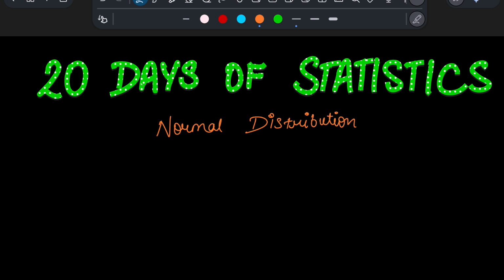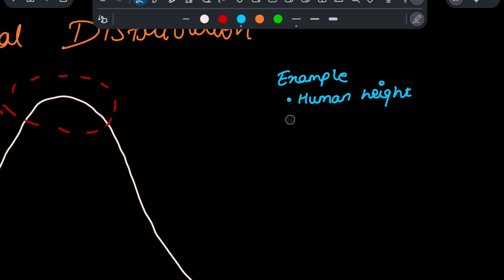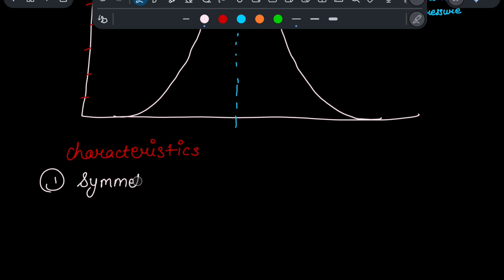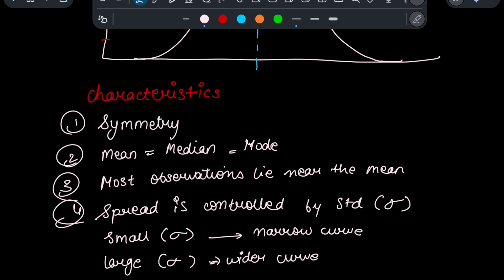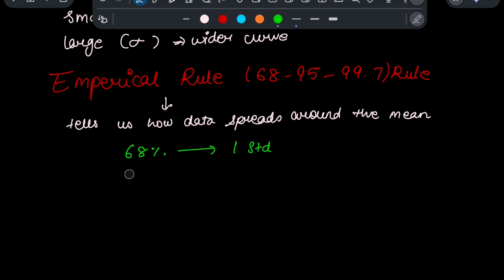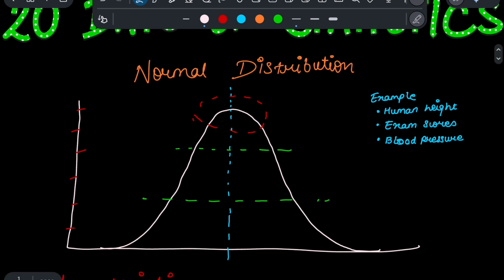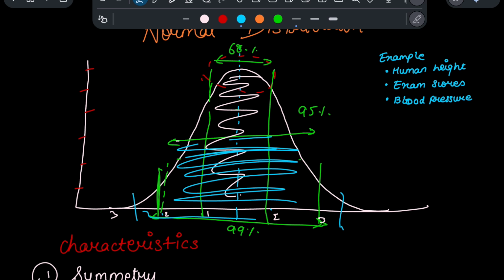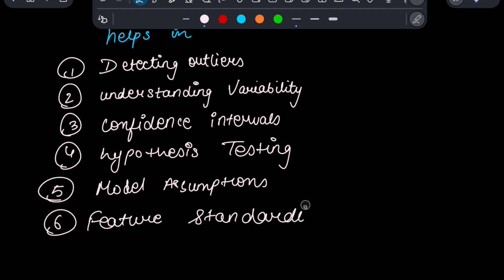DAY 9 : ALL ABOUT NORMAL DISTRIBUTION AND ITS EMPIRICAL RULE